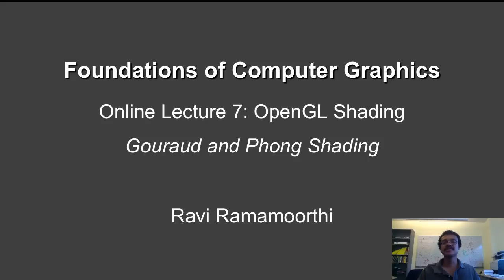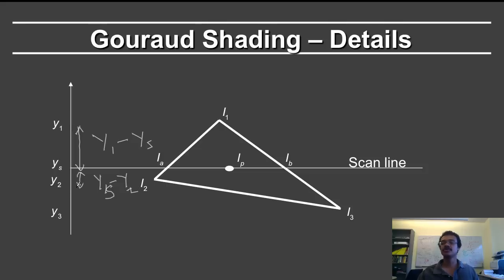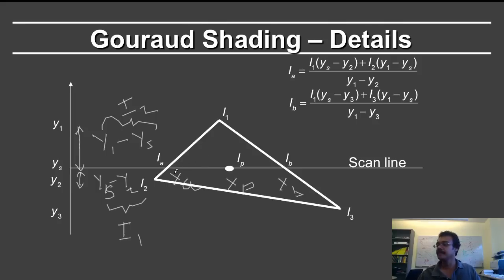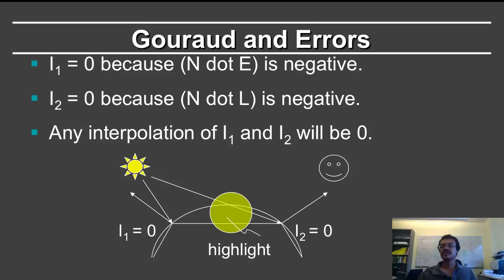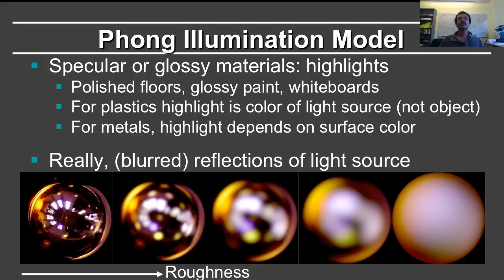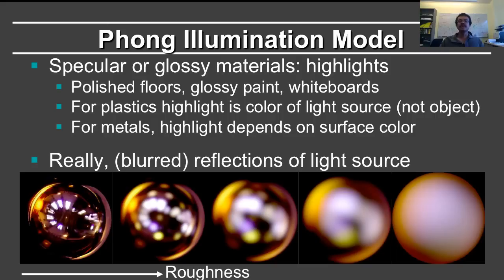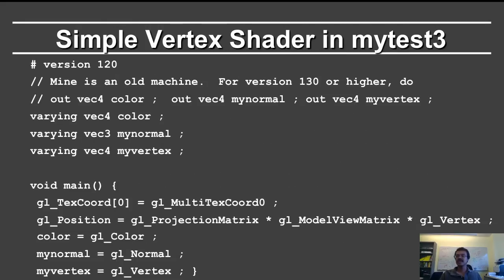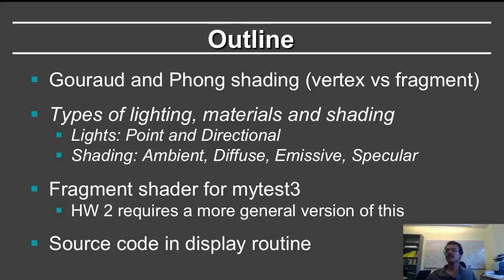Online Graphics Course OpenGL Shading: Gouraud and Phong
Online Graphics Course OpenGL Shading: Gouraud and Phong Shading

Table of Contents:

00:05 - Gouraud Shading -- Details
04:23 - Gouraud and Errors
05:28 - Phong Illumination Model
07:13 - 2 Phongs make a Highlight
08:13 - Simple Vertex Shader in mytest3
09:36 - Outline